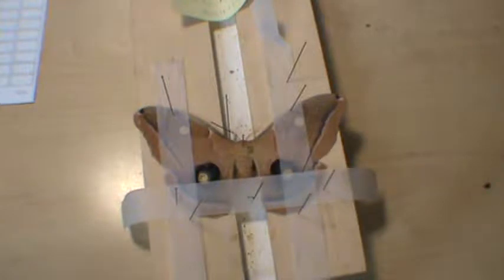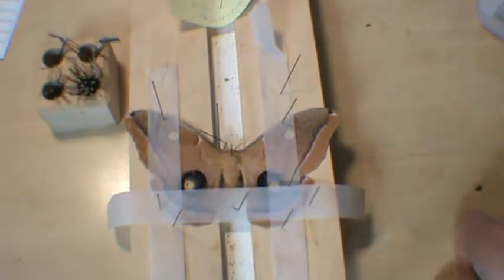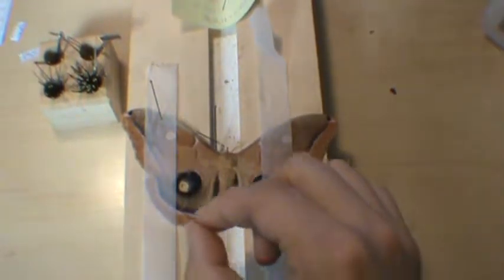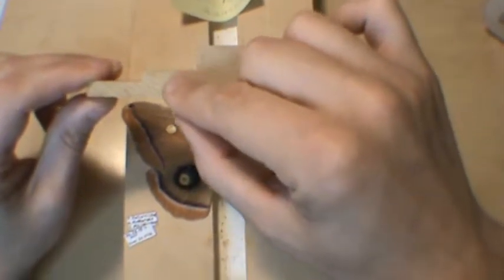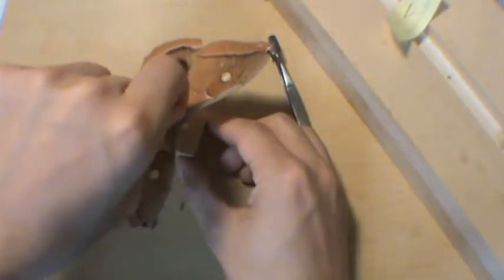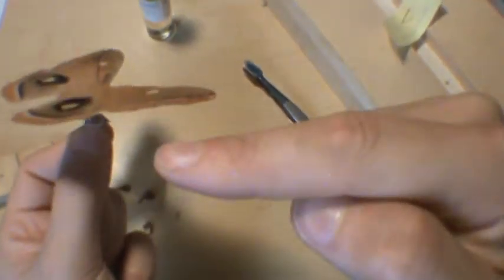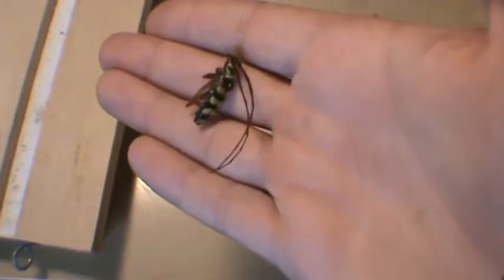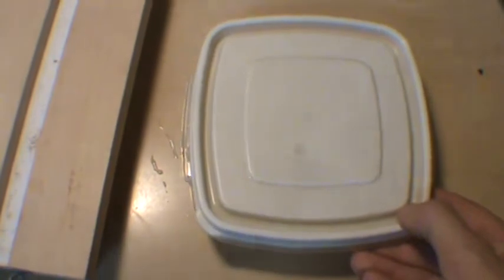Polyphemus Moth !!!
Here I do some "expert" work on my butterfly and moth collection, as well as tell the whole world my secret to re-hydrating a dried-out bug.
Yay!